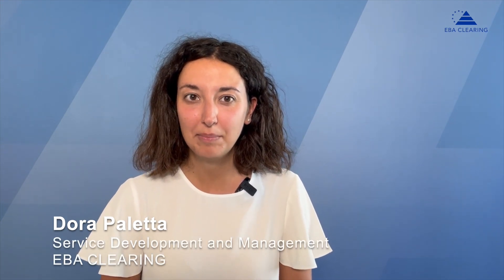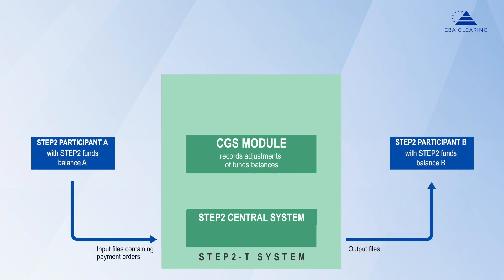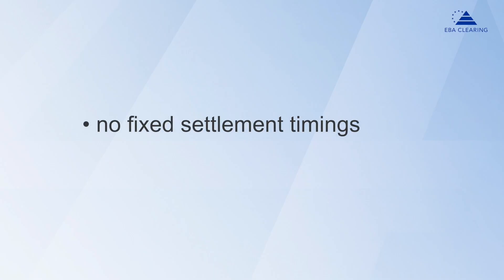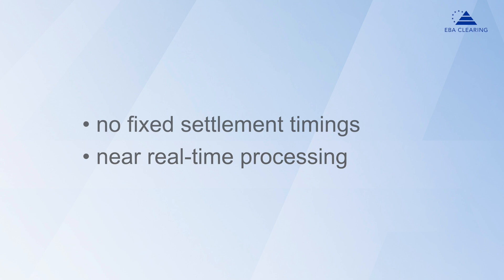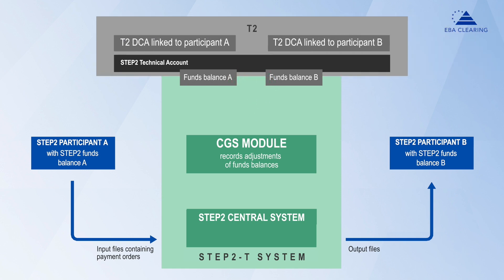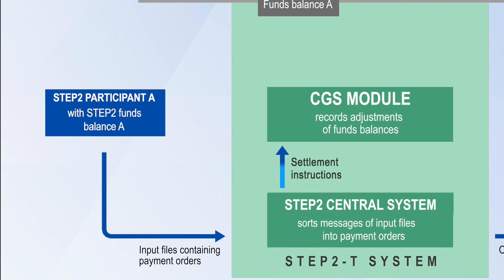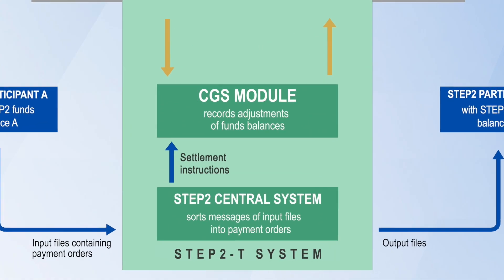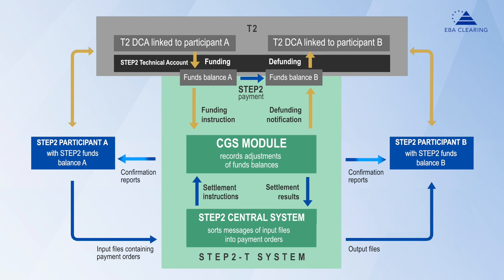Continuous Gross Settlement in STEP2 - what, why, how?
In this video, you will learn about the settlement mechanism in EBA CLEARING's STEP2, how it works, and what its benefits are.